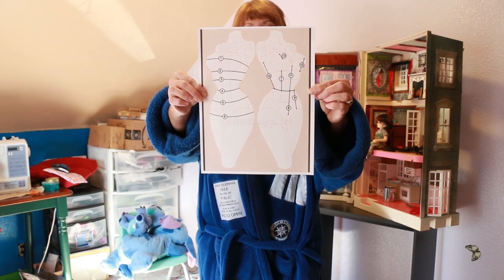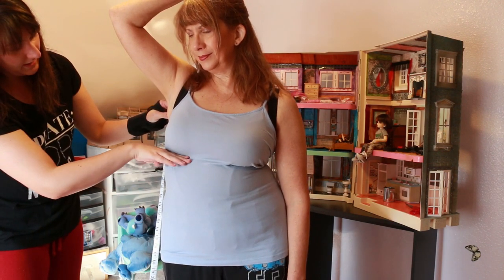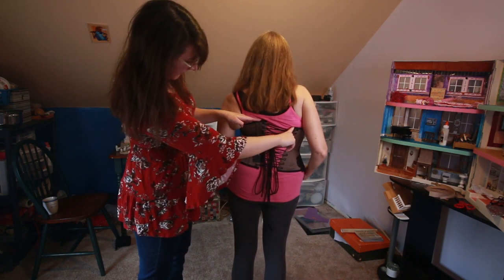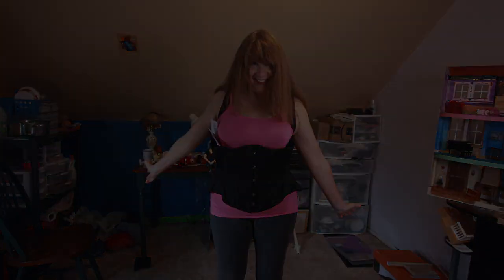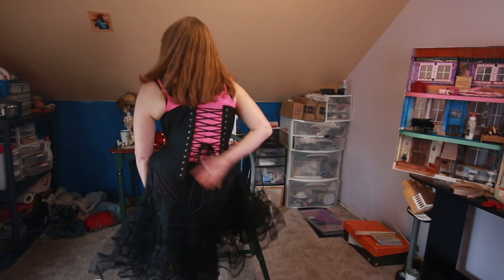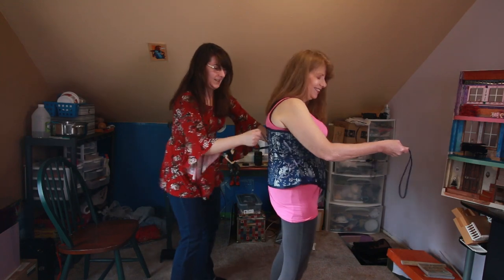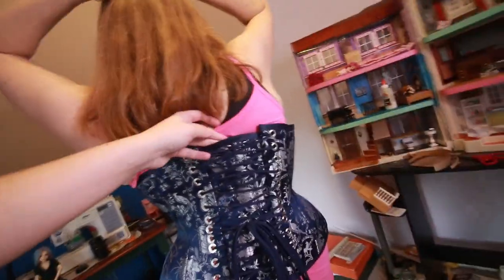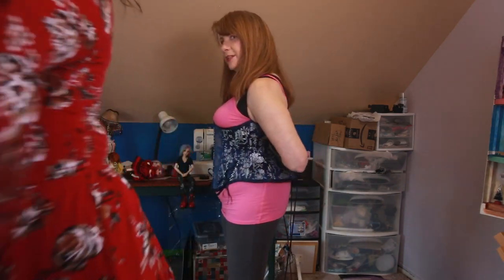3 Corset styles with Scoliosis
From taking my measurements to modeling 3 different corsets, I'm demonstrating the challenges of finding the best fit with the fewest compromises so I can comfortably wear my Victorian or Steampunk outfits. I got loads of advice from Lucy's Corsetry, and two of the brands I'll be trialing are from her shop: the Waist Cincher by Rebel Madness, and the Artemis, by True Corset.

I was going to wait to show off my Mystic City Corset (MCC), but after meeting little success with these two, I wanted to demonstrate a good fit. This is the MCC44L model.

All 3 corsets are size 28, meaning at their snuggest that will be my waist size. For me, that's a 6" reduction!

If you have any questions feel free to drop them in the comments below. Having an assistant is vital for snugging yourself up in a corset when you're asymmetrical